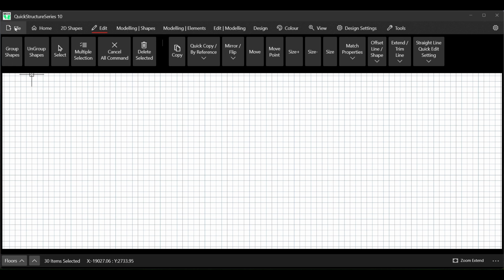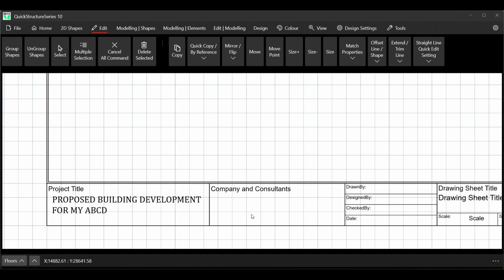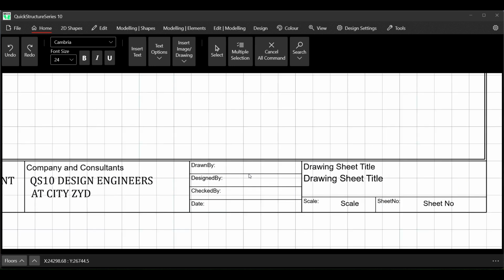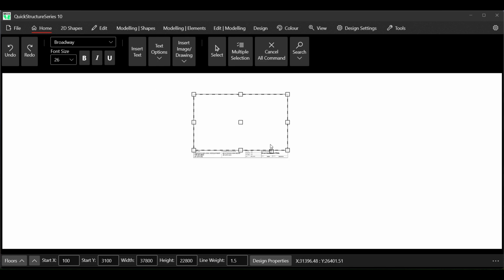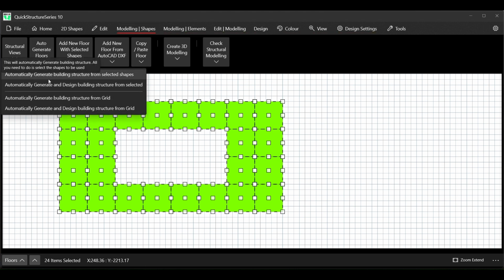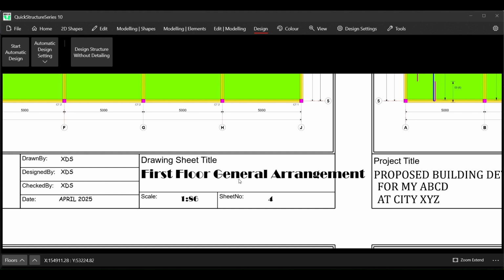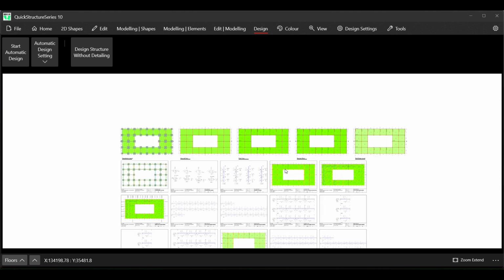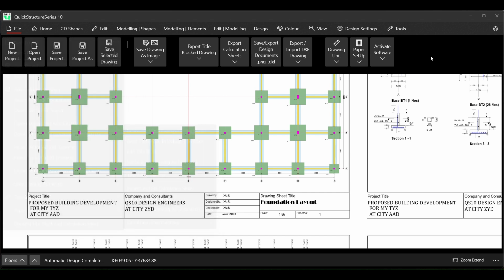QS10 - Editing the Title Block Part 2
QuickStructure Series 10 - Editing the Title Block Part 2